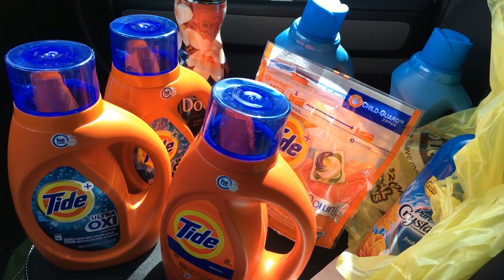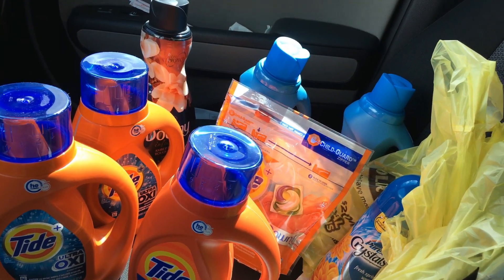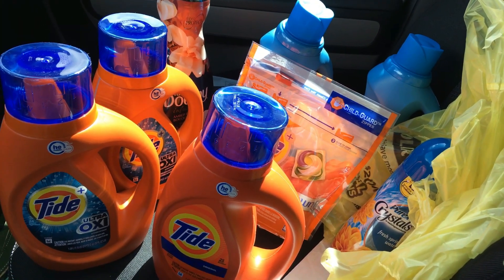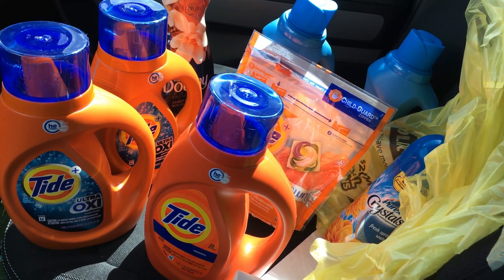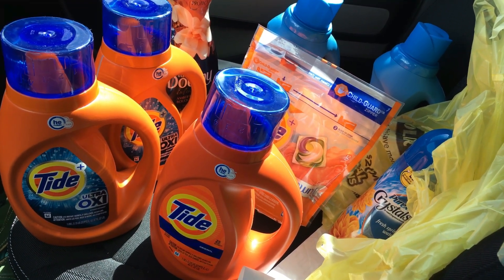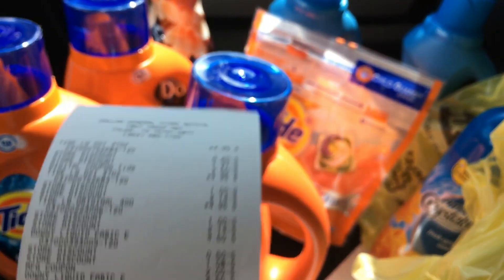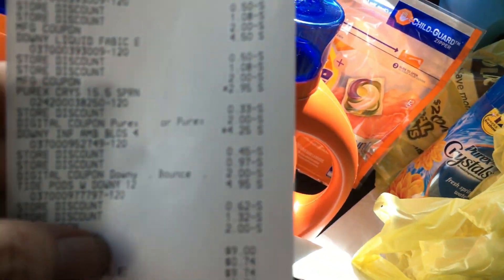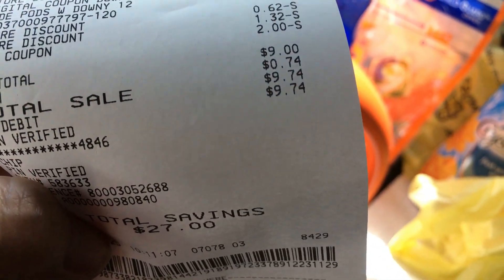Dollar General Haul 5/25/19 All for Under $10!!!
A Great Day for Laundry Products at Dollar General! I Got All this for only $1.21 Each!! WOOT! Big Thanks to Greg That Dude whose deal this started from!! Fabulous!! Get to clicking, Get to Saving and Get to Dollar General because this deal is good for today only!!!